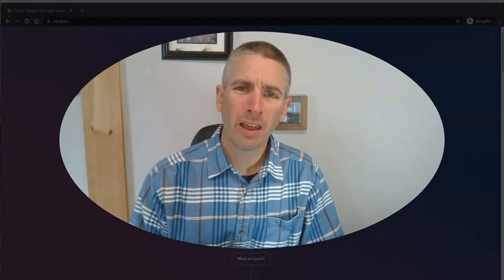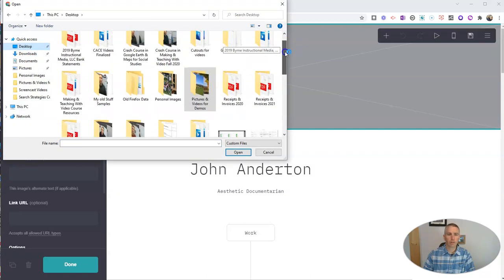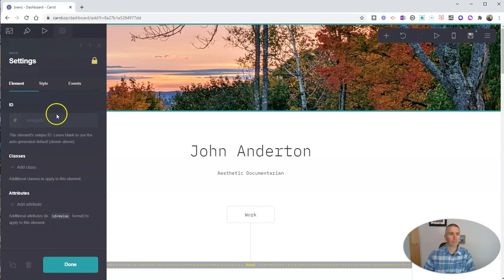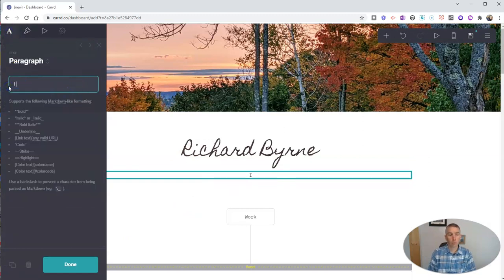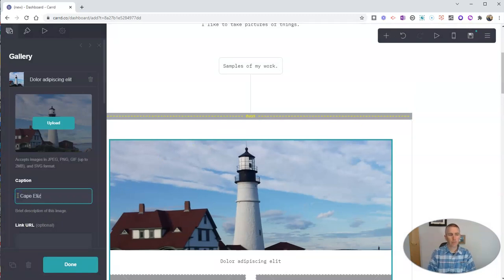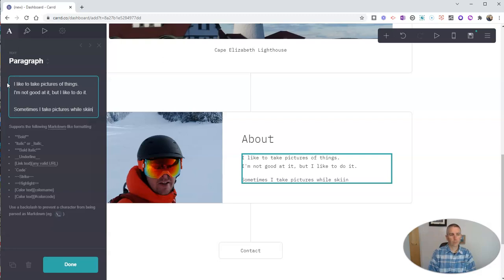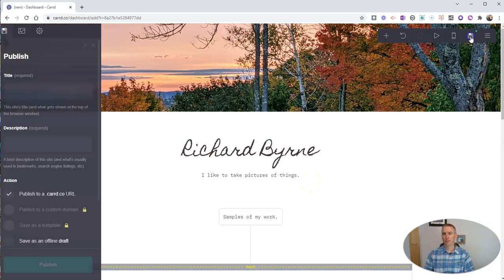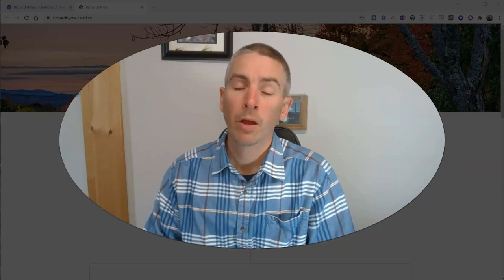Create a Simple Website With Carrd.co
Carrd.co makes it easy to create a simple portfolio website. Pick from lots of good looking templates that are easy to edit.
🏫 Take a course with me: 🏫